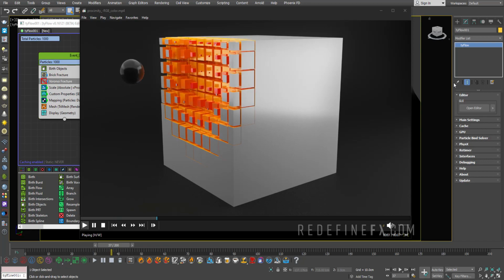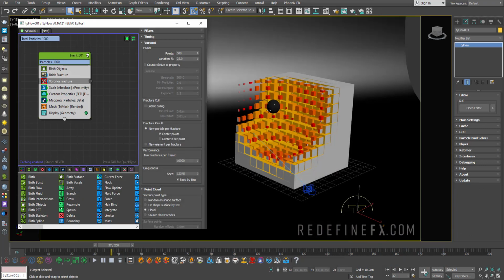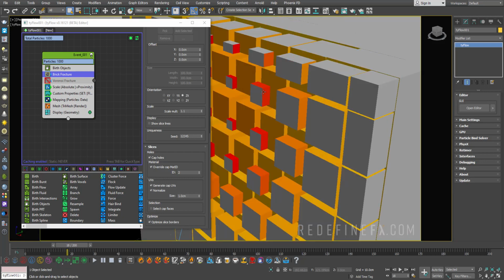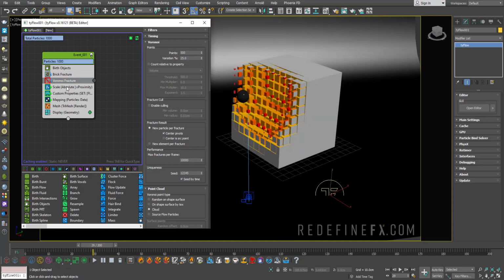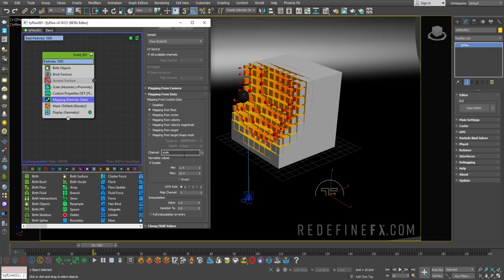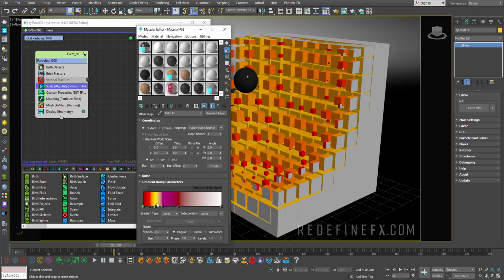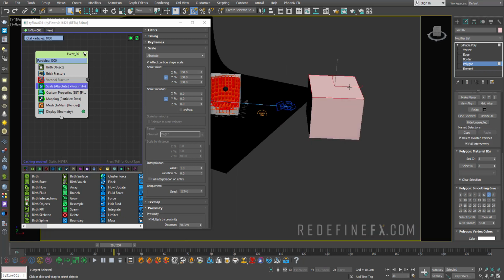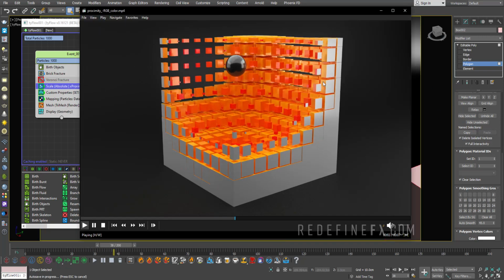tyFlow Scale by Proximity Quick Tutorial in 3Ds Max by Jesse Pitela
🚀Take a Deep Dive into Setting up Advanced 3D Simulations with my Complete tyFlow Course

Level up your skills FAST with the same to-the-point teaching style you're used to from my tutorials: